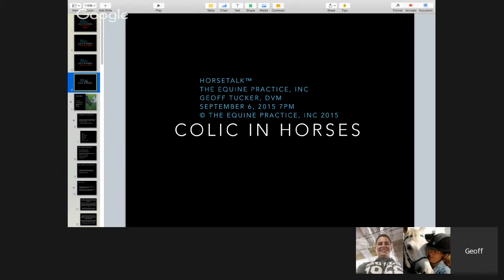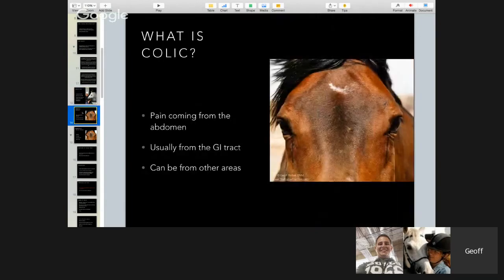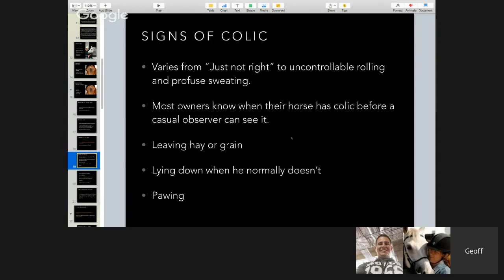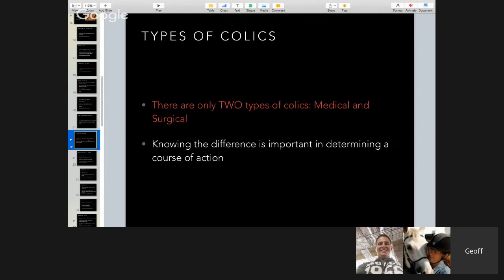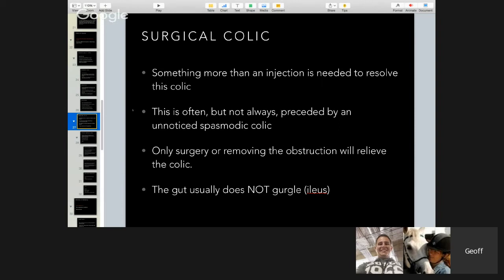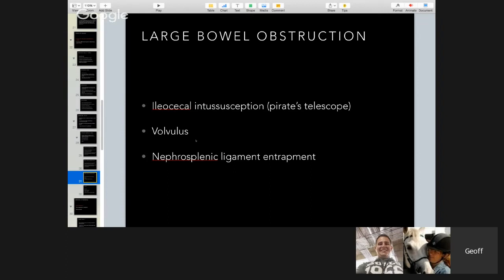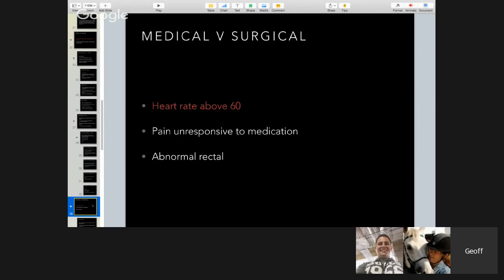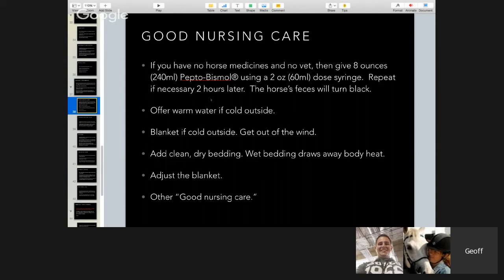"Colic In Horses" - a HorseTalk™ Webcast of The Horse's Advocate™and Geoff Tucker, DVM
Geoff Tucker, DVM and The Horse's Advocate™ - Colic In Horses - A HorseTalk™ presentation on September 6, 2015.  Become a member to view this and all the HorseTalk presentations